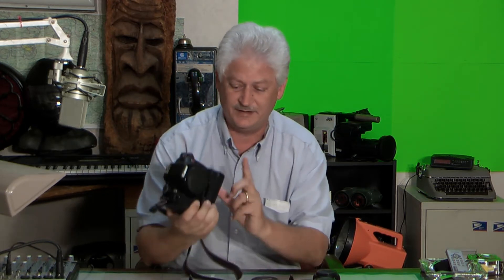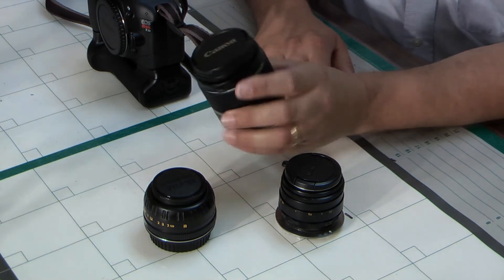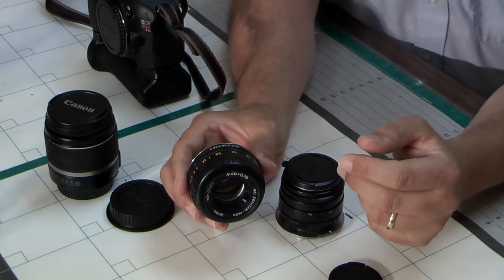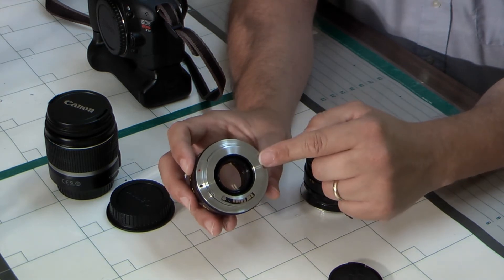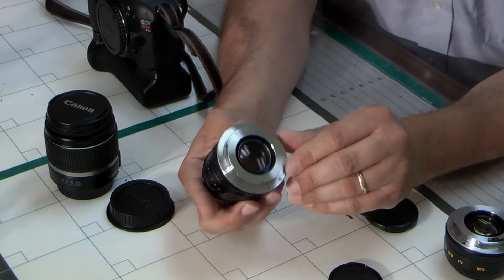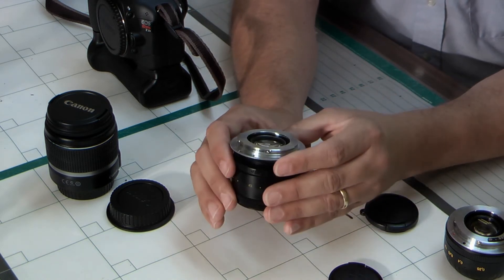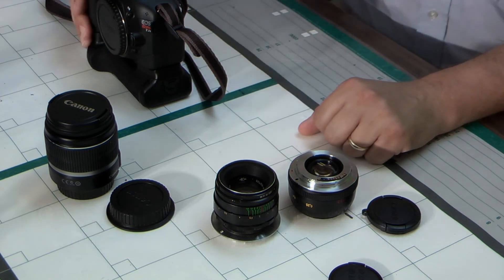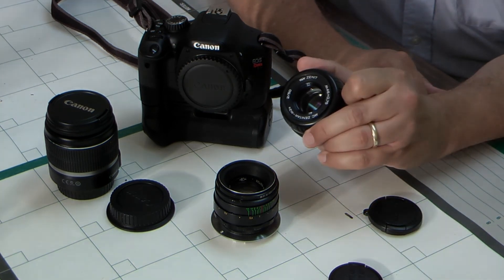Canon T2i for Regular Schmoes, Part 12: The Russians are Coming!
Finally got in my Soviet prime lenses and they are terrific, this time we'll just smoke them over but next time will be a full on test.

The lenses are a 50mm Zenitar and a 58mm Helios, both have M42 threads and are fitted with EOS adapters.